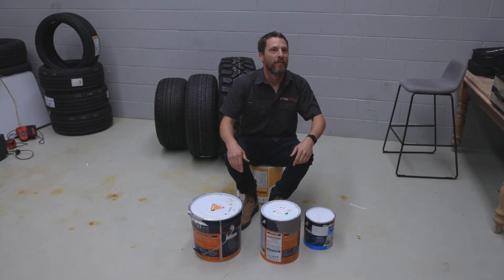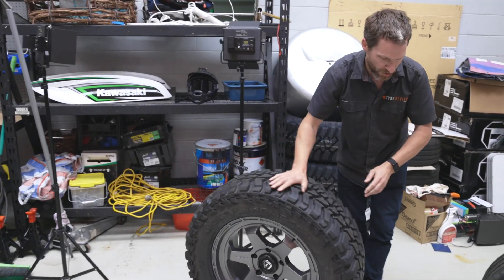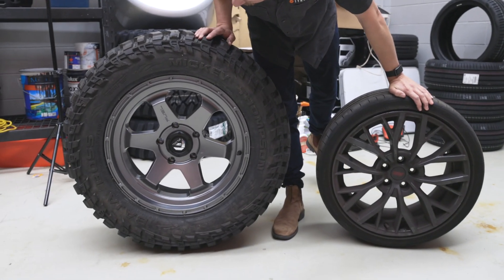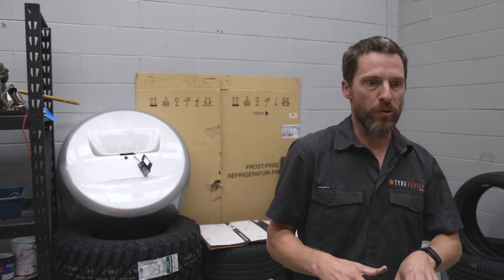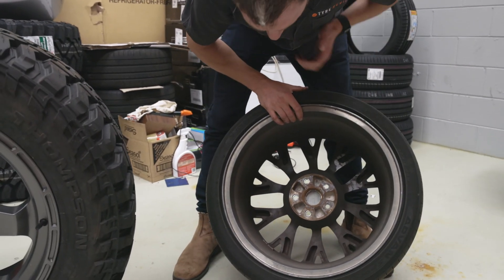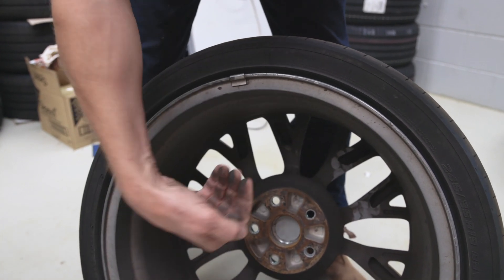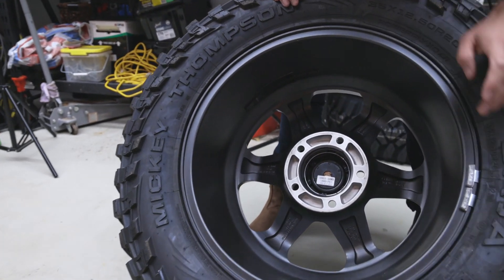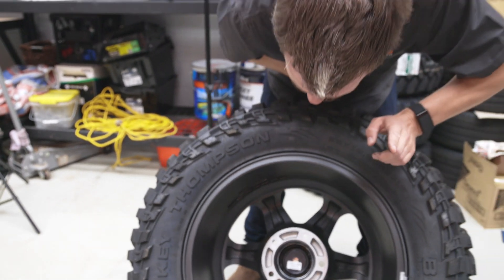What are Wheel Weights?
Wheel weights... what do they actually do? In this video Jared, our Chief Tyre Inflator, will show the different wheel weights that can be used and what their purpose is.

We're creating a new series of video clips called Tyre Glossary. This is to help you understand all the technical terms and abbreviation that get thrown around on the internet. Wheel weights is one of those terms that we get asked about frequently.

For more information on other terms that we will cover, go and have a look at

Full Transcript

- [Interviewer] Hey, Jared?

- Yep.

- [Interviewer] Tyre shop says that they have to fit new weights to my wheels. Can you explain what that's about?

- What have you done, thrown a weight or something?

- [Interviewer] I believe so.

- Wait there. So, we've got tyre weights. I'll grab another example. So, the manufacturer makes a tyre and this tyre is generally going to be round and black but it might have heavier points and lighter points. And so they generally try and mark that with some coloured dots which I can't see on these because they've been used, but basically before they put the tyre on the car they actually put it on the rim and then they put it on a thing called a balancing machine.

And that actually tells them, like they spin it up, and that tells them which sides are light and which sides are heavy. And they actually put weights on, so that the wheels are balanced because otherwise it'd be bump, bump, bump, bump, bump.

So, if we look in here, this is one type of weight, sort of a stick on weight that goes inside the rim. So it's obviously a little bit lighter over here, so they stuck some weights here. And then that's another type of clip-on weight over here. So it obviously needed a little bit of left and right balancing, as well as the uppy, downy balance. That's the technical term, by the way. So when you step it up a notch and have something a bit more ridiculous, like a 35-inch tyre, then that requires significantly more weights. So you can see here we've got these clip-on rim weights here, but also stacks of heavier weights over here on the rim.

Again, to help with that uppy, downy balancing. Again, technical term. So they're generally, I dunno, if they're lead or what they are, lead? Some sort of heavy stuff, stick on, make it balance. So that way you don't go bump, bump, bump, bump in the car.